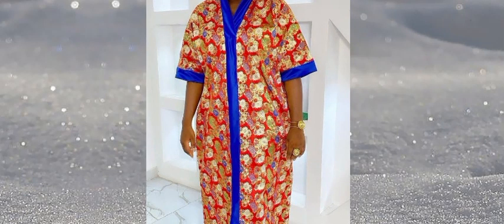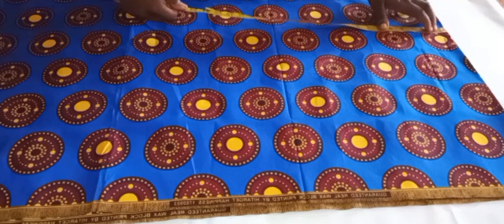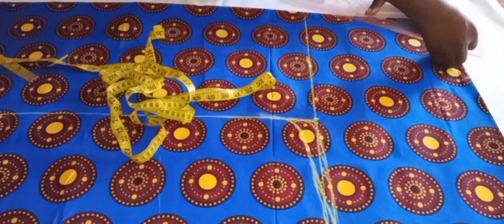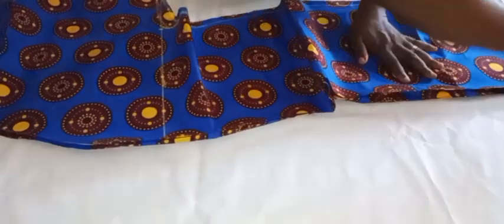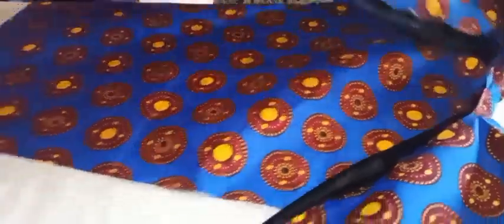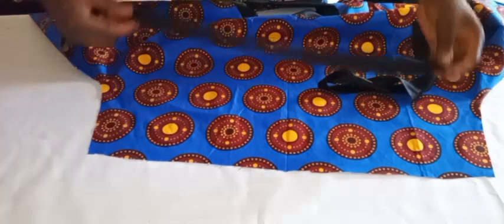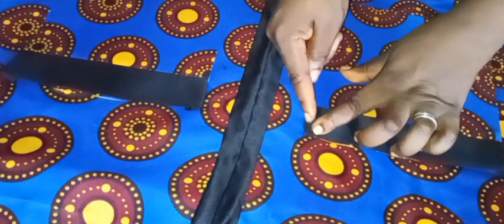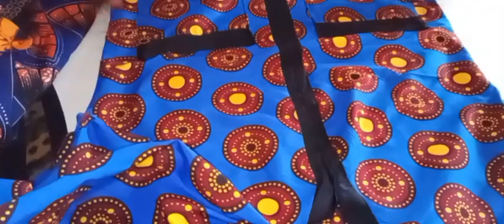How to cut and sew a bubu kaftan gown with a front pocket and a unique design in front